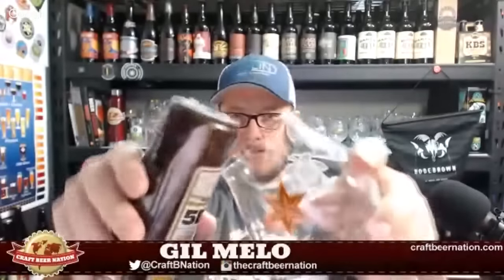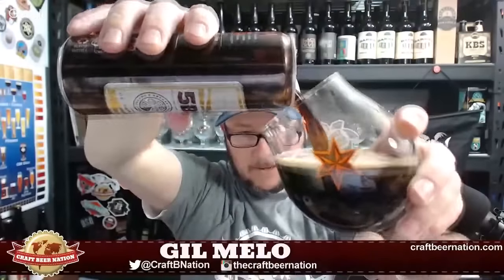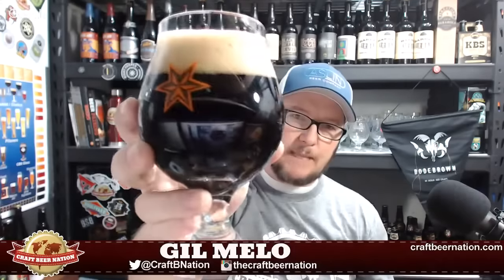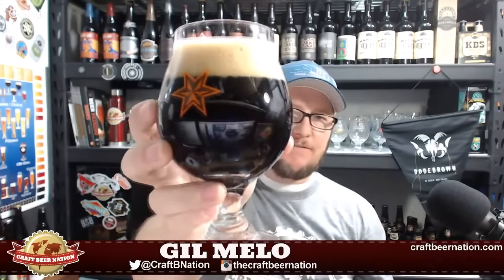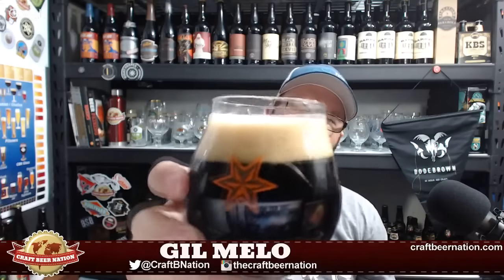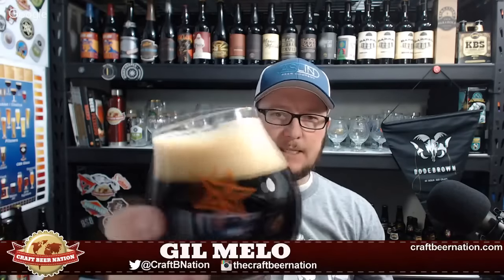Sixpoint Brewing Co - 5BEANS Baltic Porter | Quick Beer Review 128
5BEANS
The Mad Scientists walked through
an ancient bazaar, sniffing out ingredients for their next formulation. The stalls were buzzing with activity as exotic spice vendors promoted their fragrant wares. But what ingredient would make the fabled 5th bean? The enticing aroma of an oily, smoky pod – black cardamom – caught their attention. Now that would turn the Imperial to Bazaar...
If you're tired of run-of-the-mill flavors, maybe some coffee and exotic spices will perk you up. We gathered 5BEANS from the bazaar to create a cultural phenomenon; a melting pot of cacao, vanilla, coffee, and cardamom creates our original Turkish inspired porter. It's Mad Science.